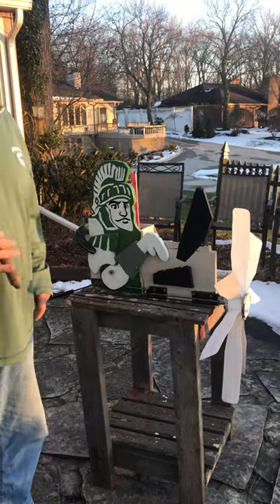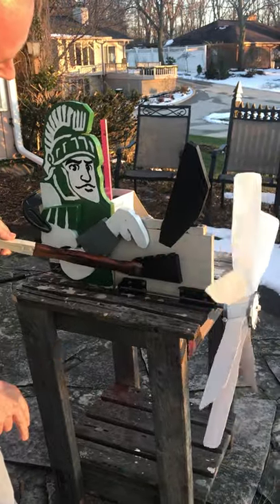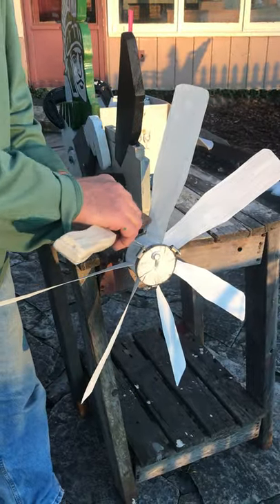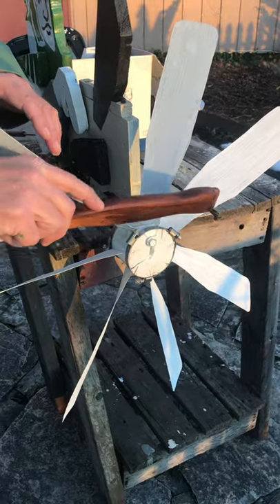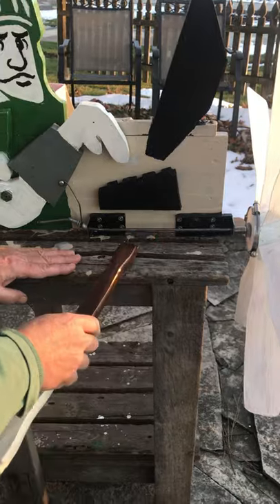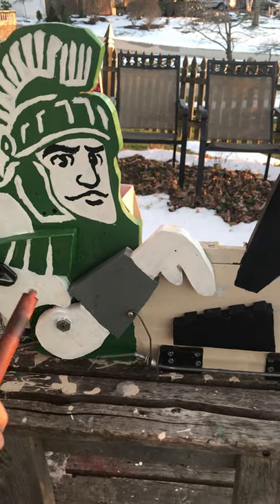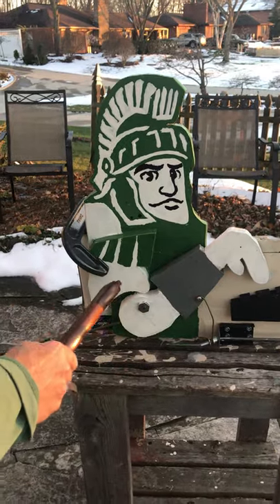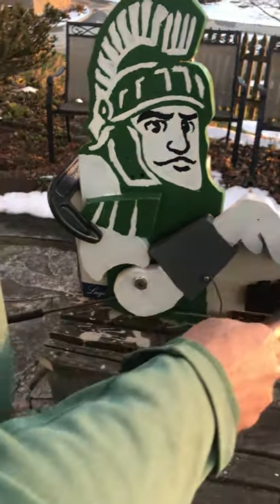Whirligig -Sparty Working From Home - How its Made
A short video showing how the Sparty Working From Home was made.